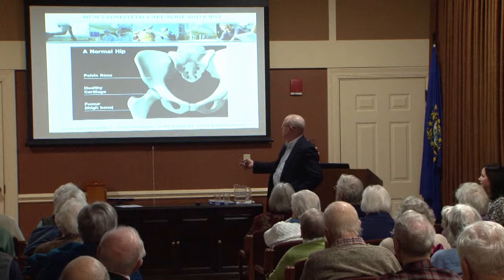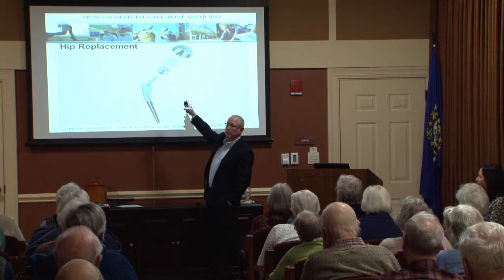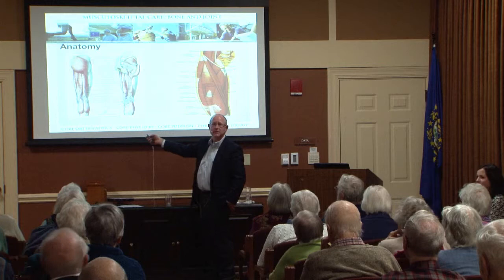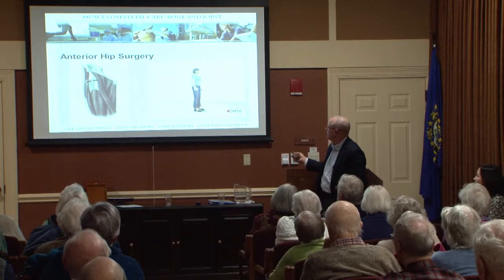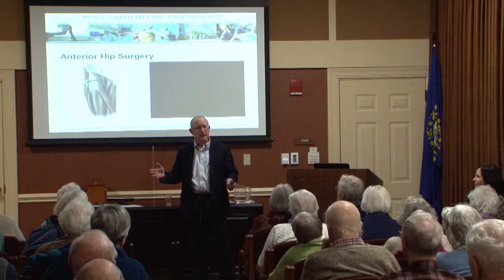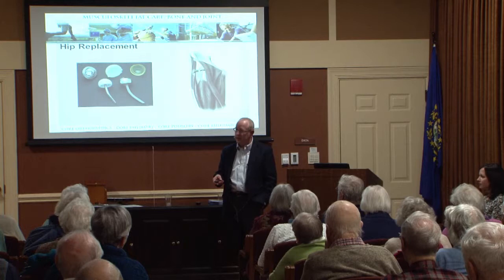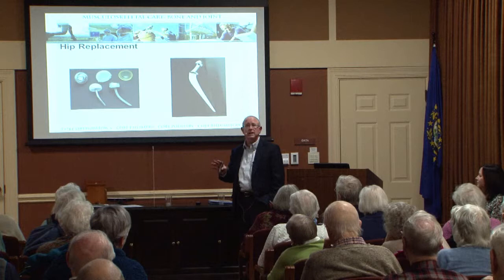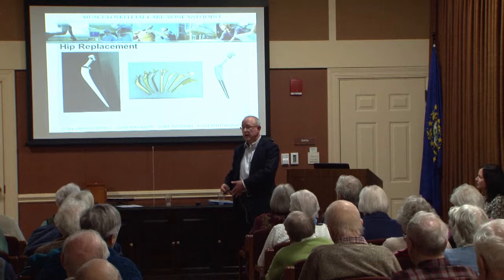Anterior Hip Replacement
Thomas McGovern, MD, Core Orthopaedics & Sports Medicine talks about anterior hip replacement surgery.